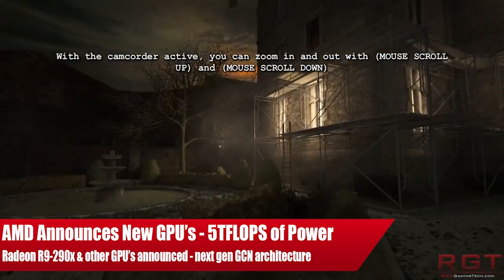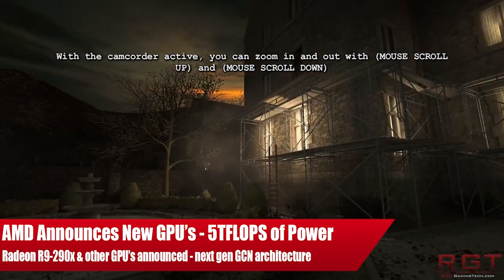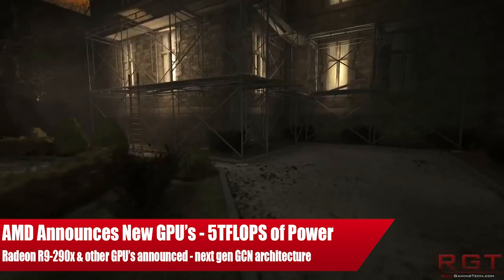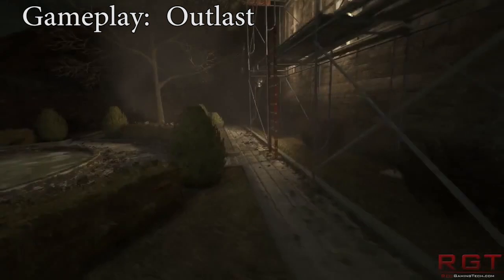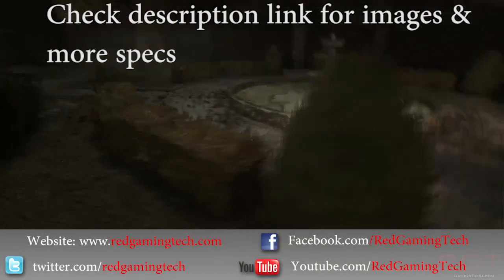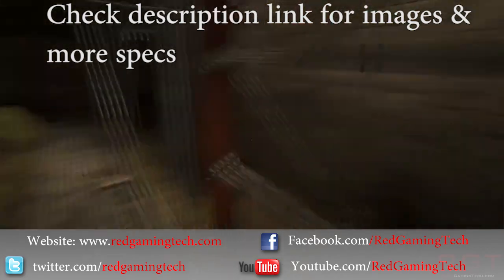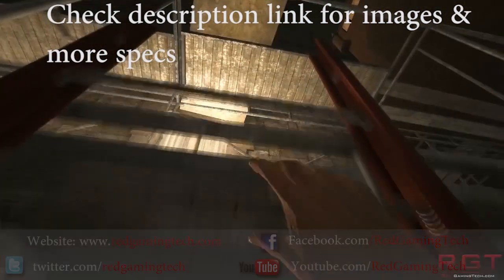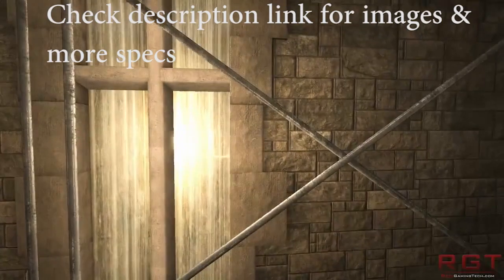AMD New Radeon GPU's Announced - 5TFLOPS of Performance - Radeon R9 290X & Other Volcanic Island GPU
AMD have been very busy recently, not only have they just unveiled their new Mantle API, but they have been of course instrumental in helping both Sony and Microsoft with their next generation consoles. But they haven't been sitting idly by and letting Nvidia dominant the discrete PC GPU market.

Check article for more!